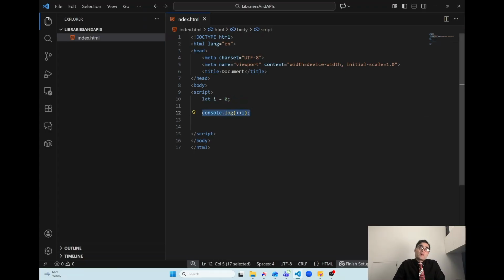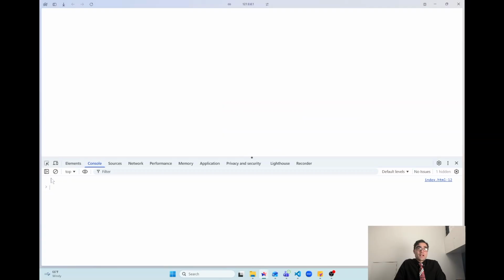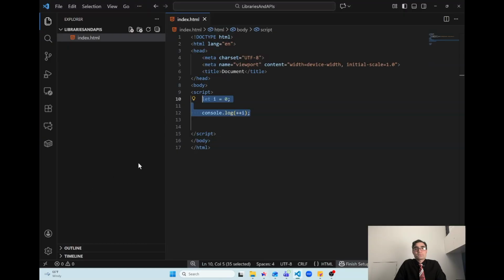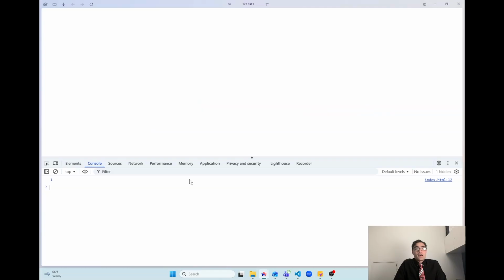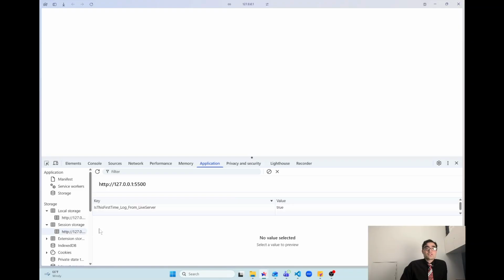Introduction to Local Storage and Session Storage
Introduces Local Storage and Session Storage